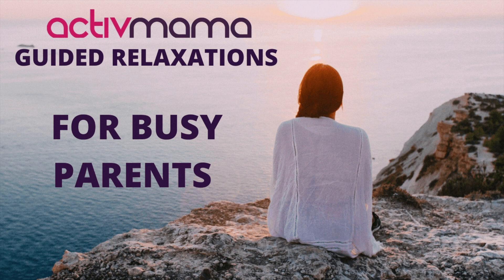Activmama Relaxation For Busy Parents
This guided relaxation has been written to give busy parents the chance to quieten their minds. Allowing time for reflection, contemplation and peace.

Great for parents who are anxious, stressed or feeling overwhelmed.

Being a parent is tough. Consideration for our mental health is really important.

If you have never considered mindfulness I encourage you to give it a try. It may seem a little strange at first, but guided relaxation, focused breathing and stillness can be exceptionally profound.